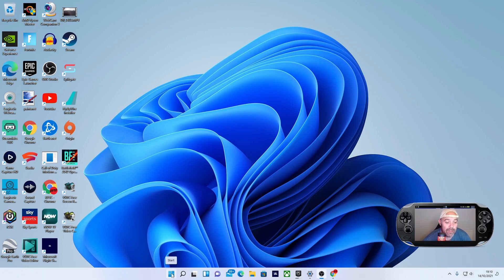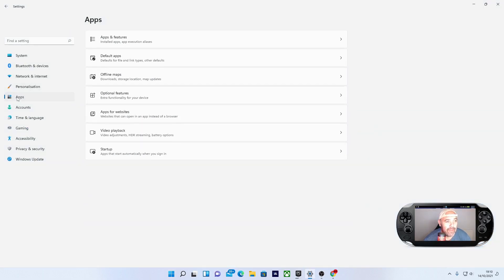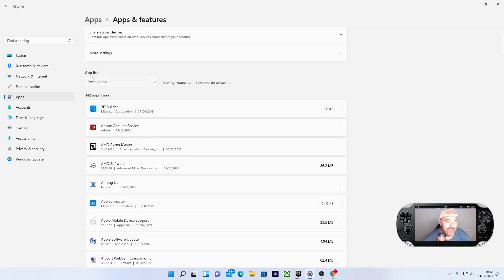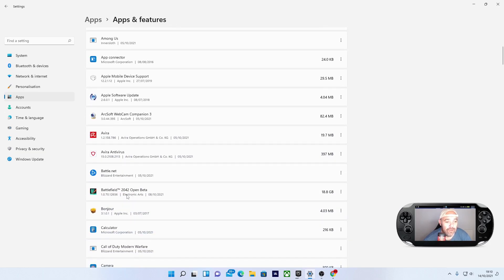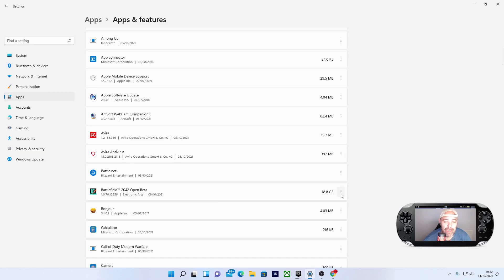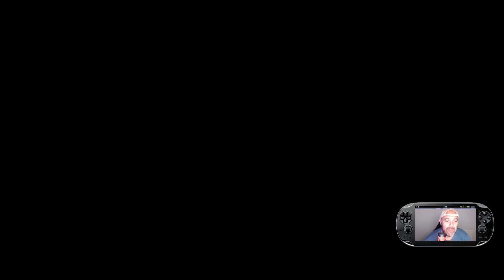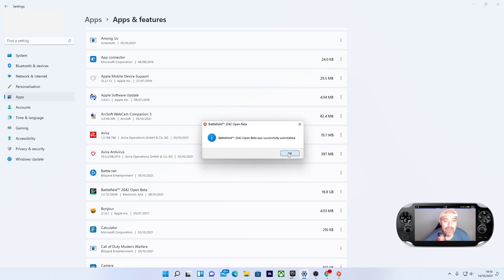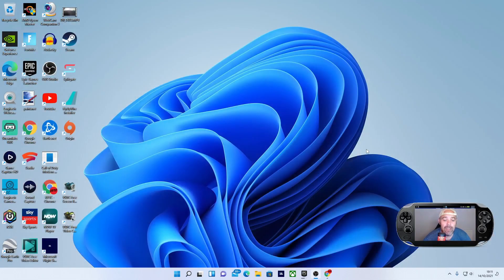How to uninstall games and apps on windows 11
How to uninstall games and apps on windows 11 Hi guys quick video to show you how to uninstall games and apps on windows 11.